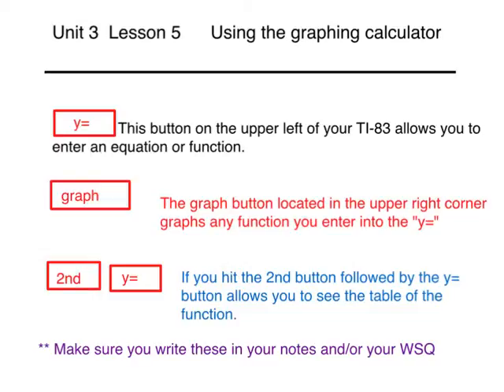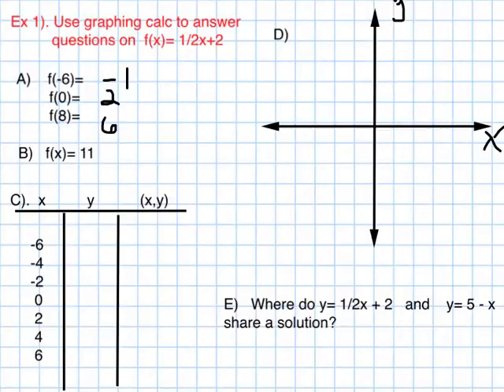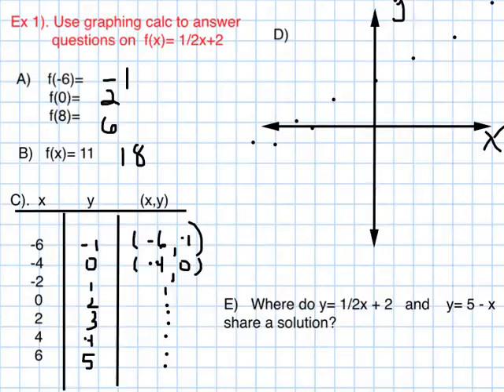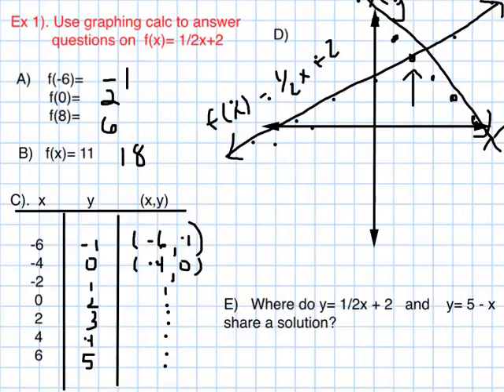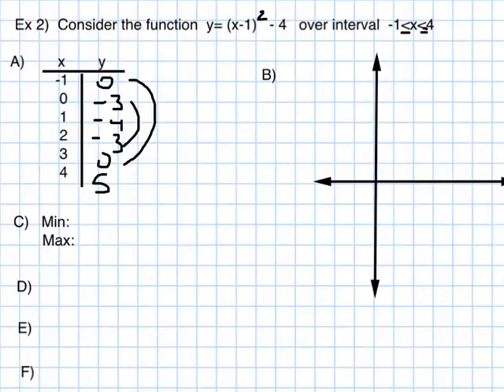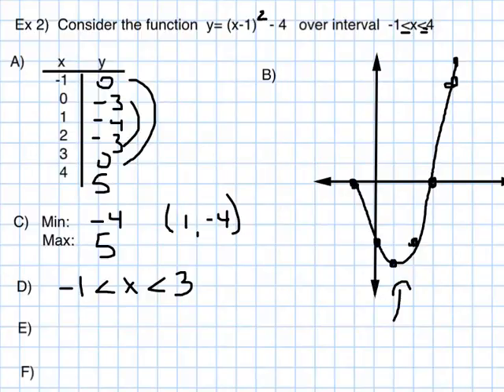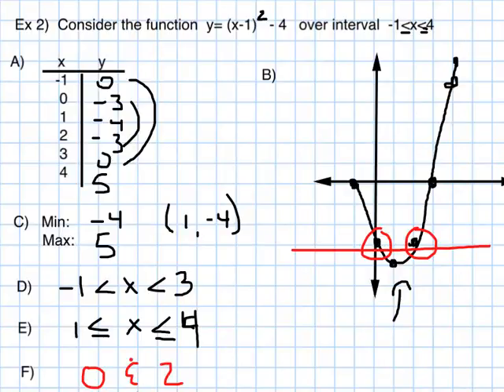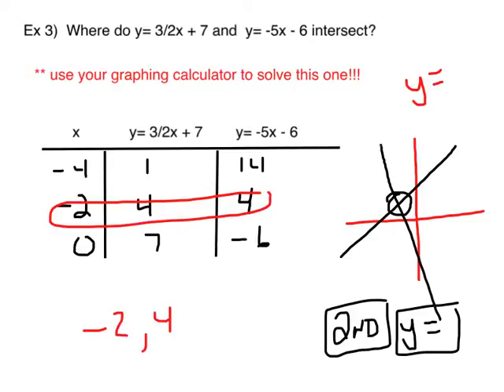Unit 3 Lesson 5